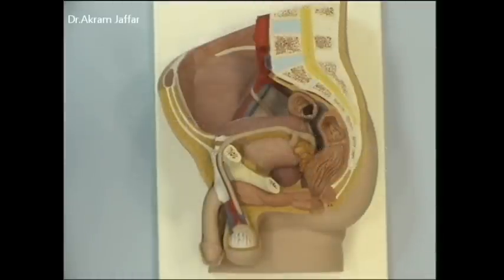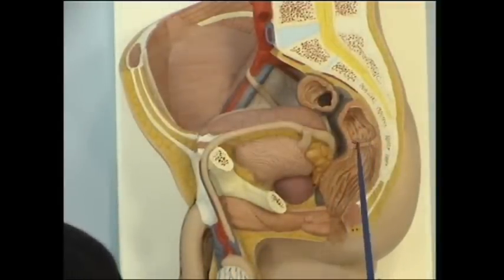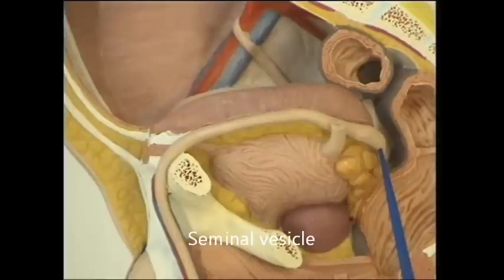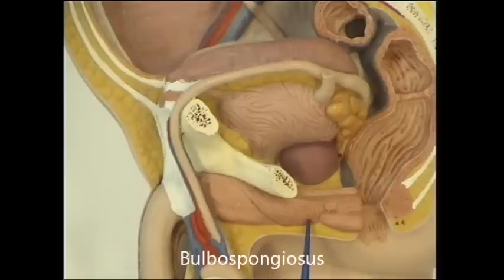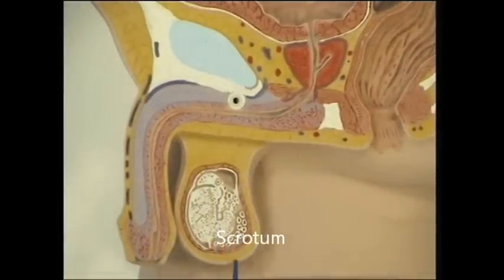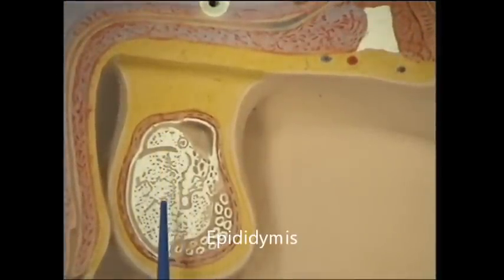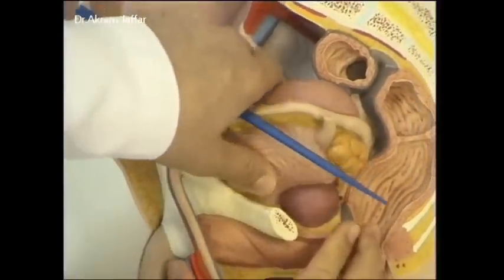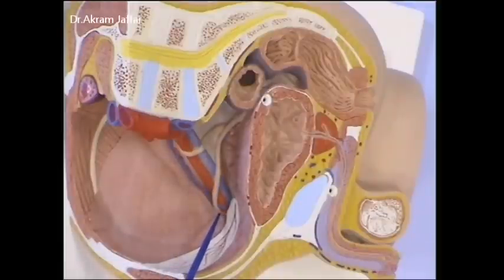Male pelvis and perineum - plastic model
Plastic specimen of a male pelvis showing pelvic and perineal structures.
00:00 Intro
00:10 Orientation of the plastic model
00:55 Sacrum
01:41 Rectum and anal canal
03:15 Prostate and seminal vesicles
03:50 Vas or ductus deferens
04:46 Perineal body
05:18 Urethra and urogenital diaphragm
07:25 Structure of the penis
09:41 Testis
10:12 Urinary bladder
11:06 Peritoneum
12:04 rectovesical septum or Denonvilliers fascia
12:37 Retropubic space or Cave of Retzius and puboprostatic ligaments
12:49 Relations of the ureter
14:02 testicular vessels

Presented and edited by Dr.Akram Jaffar (Ph.D.). Filmed by Mr. Nasser Zahra at the College of Medicine, University of Sharjah, United Arab Emirates, 2011.